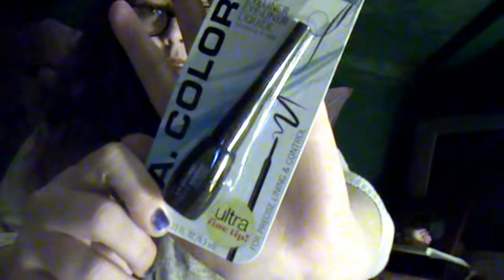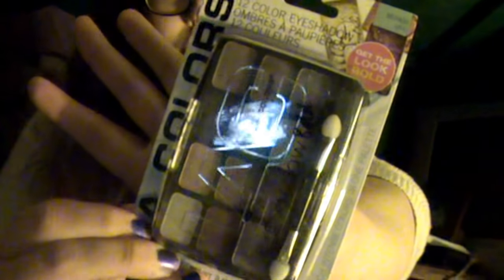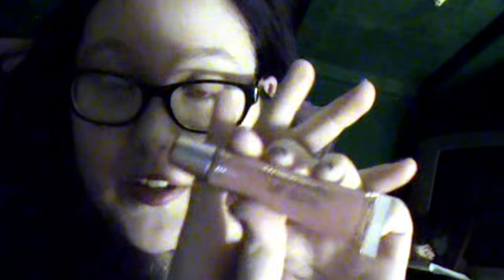$11 MAKEUP HAUL | BEAUTY ON A BUDGET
IT WOULD MEAN THE WORLD TO ME IF YOU DO.

YAY FOR BEING THRIFTY

...but seriously i dont think this is too terribly shabby for a newbie.

I cant wait to learn more about it and get into makeup more! It is such a beautiful art form!